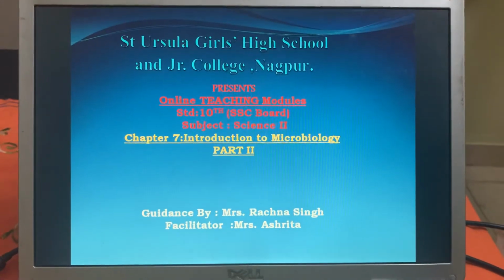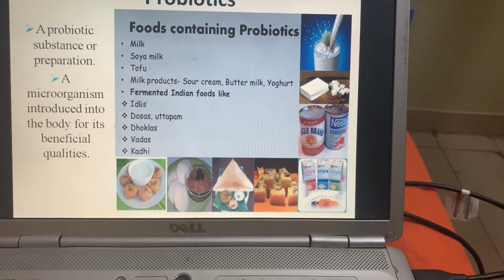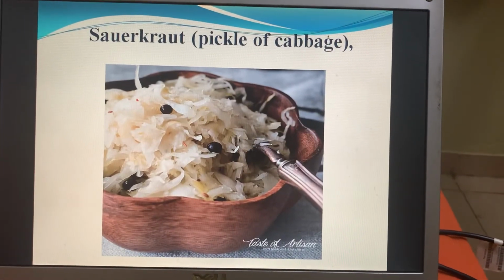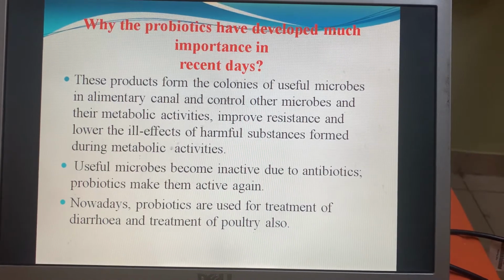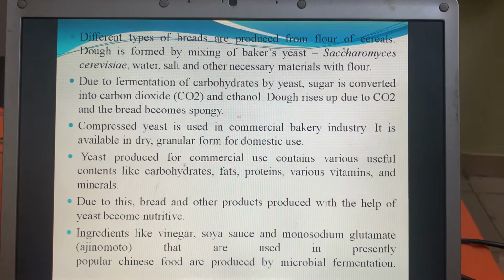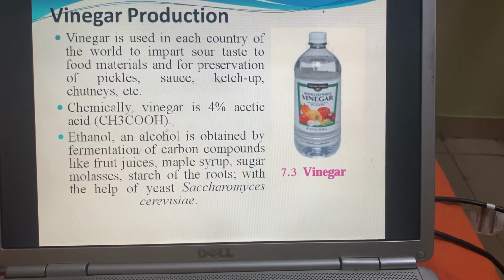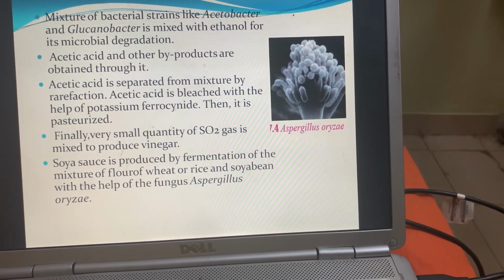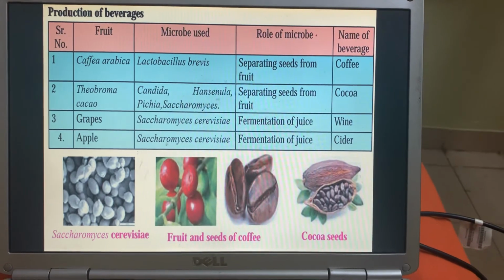Introduction to microbiology part 2/ std 10th SSC board